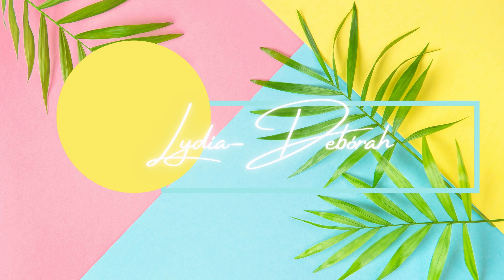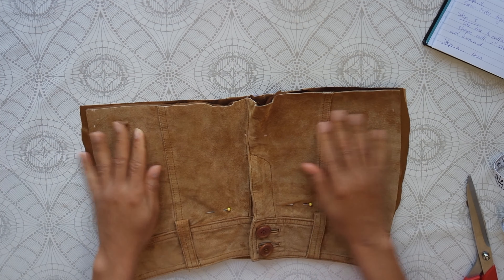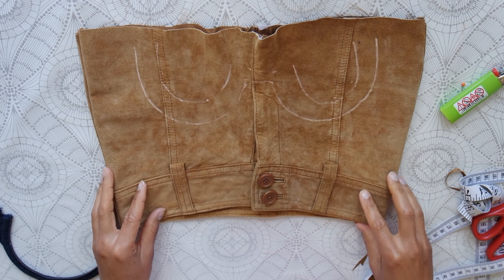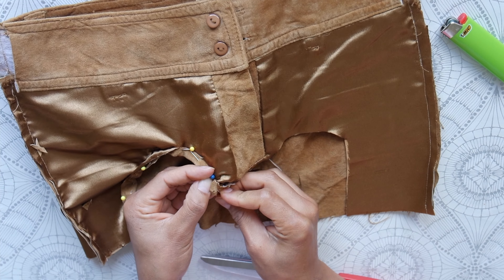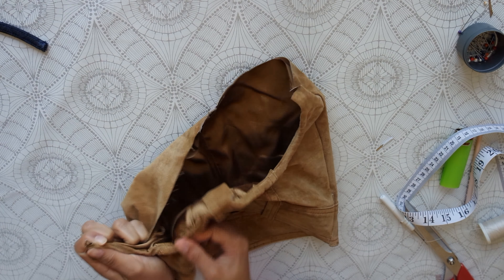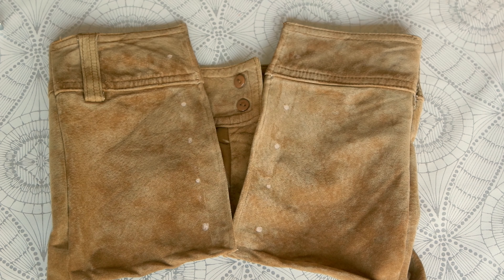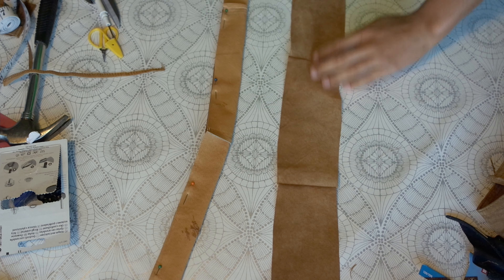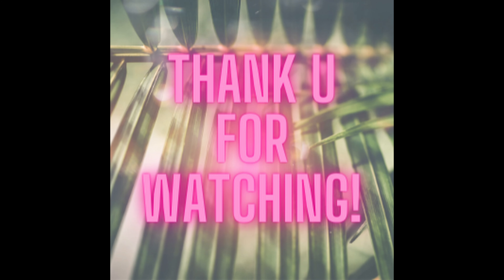DIY Corset Belt Tutorial | Pants to Underbust Corset | Thrifted Fashion Transformation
Here's a DIY corset belt tutorial, turning pants into an underbust corset. A thrifted fashion transformation that is a beginner friendly DIY project that you can do to amp up your summer closet.

Ok, so you wanna know how to sew a corset for beginners? Well how about starting with this corset belt sewing tutorial? A thrift flip where I upcycle pants and an old bra into this super trendy and easy to sew corset belt.
Summer is the perfect time for all your DIY fashion projects to come to life and with this beginner friendly corset belt tutorial, I wish to help you get the looks you want while caring for the planet...and your wallet 😉
Be sure to stick around to the end for some corset belt outfit inspo, if that's not enough, there's more on my instagram ^_^

Measurements: 0:20
Measuring and cutting: 0:40
Adding boning: 3:16
Hemming the edges: 7:58
Measuring for straps: 9:23
Adding eyelets: 9:34
Adding straps: 13:13
End result: 14:10
SHOW OFF THAT WERK! 14:34

About me:
Hi! My name is Lydia-Deborah and I make videos where I share my thrift flips and DIY sewing projects. I'm NO professional when it comes to sewing and you don't need to be either. I'd love for you to join me on my journey of creating a more sustainably sourced closet through DIY's and easy sewing projects. From thrift flips and upcycling old clothes, to easy pattern drafting and simple sewing hacks. Let's be fashionable on a budget while saving the planet ^_^ (Or at least do what we can).